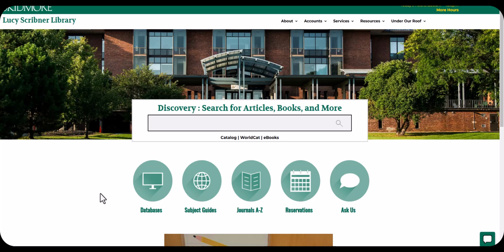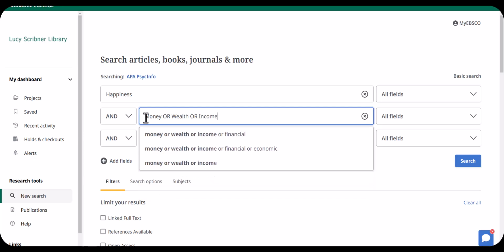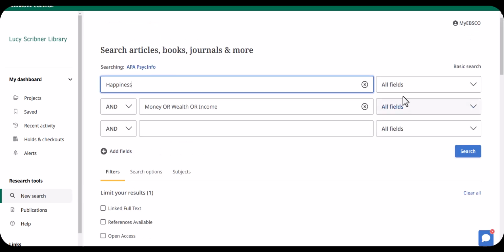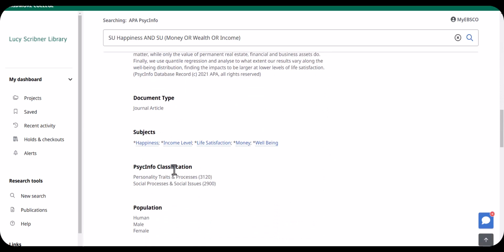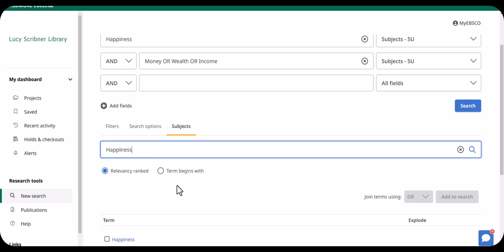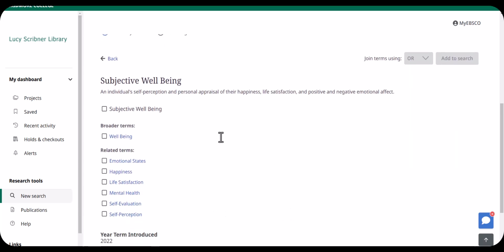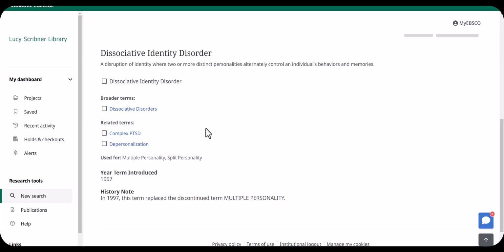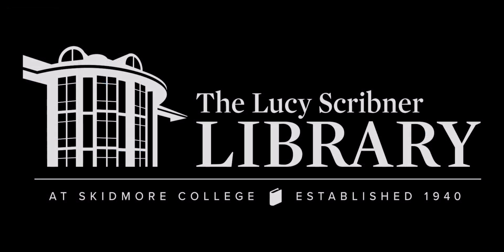Database Thesaurus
In this video learn what a database thesaurus is and how to use it to help refine a search.